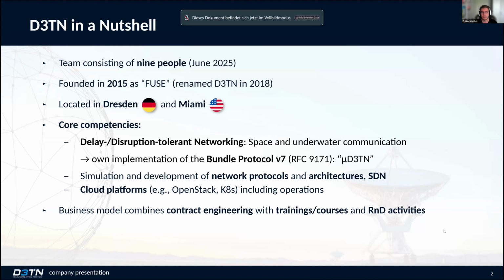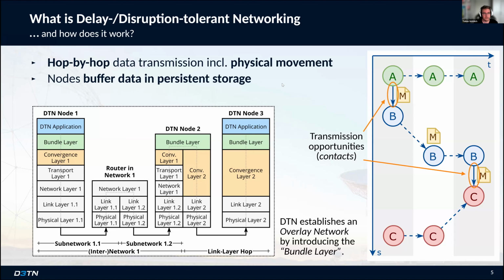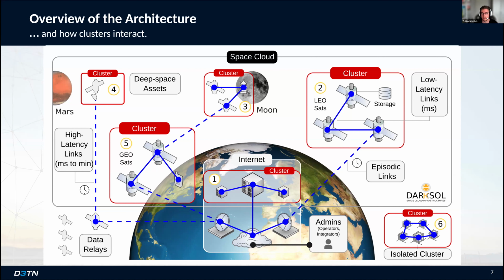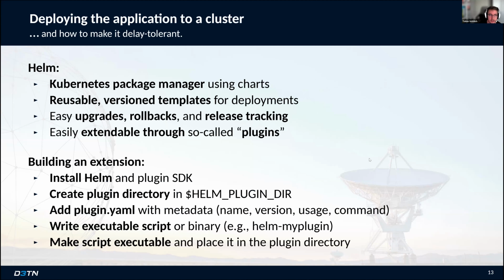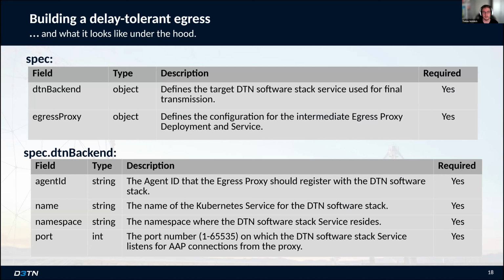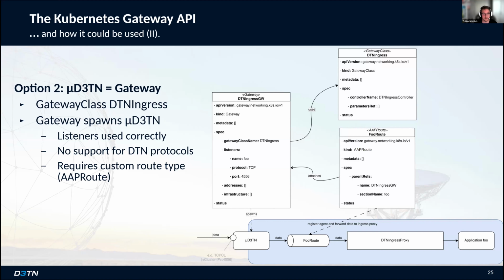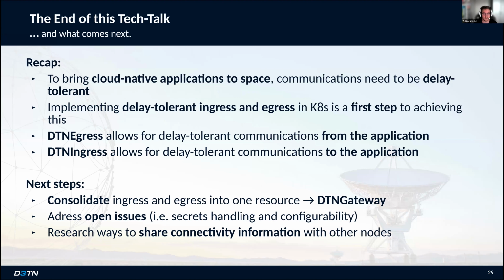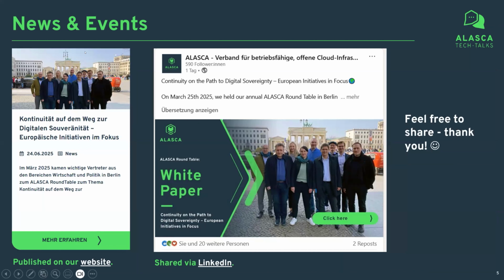ALASCA Tech-Talk #26: Operating Applications via K8s in Delay- and Disruption-tolerant Networks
In this talk, Tobias Nöthlich from D3TN explains the difficulty and resolustions for a space cloud.

Traditional space missions rely on dedicated hardware for single-use applications, resulting in high development costs, limited reusability, and unnecessary environmental impacts. The DARKSOL project proposes a paradigm shift by developing a "space cloud" - a virtualization-based software execution environment allowing multiple clients to securely run and manage applications on shared satellite or probe infrastructure.

This talk will give a short introduction to delay- and disruption-tolerant networking (DTN), before exploring how DARKSOL integrates Kubernetes with DTN protocols to operate application workloads in environments characterized by high-latency and intermittent connectivity.

About the ALASCA Tech-Talks
The ALASCA Tech-Talks provide a platform to discuss projects that have the potential to improve digital infrastructures and cloud services, as well as use cases that rely on these infrastructures and services. ALASCA is an association for operational, open cloud infrastructures.

Do you want to join our ALASCA Tech-Talks? Nice, you can find all information on upcoming ALASCA Tech-Talks